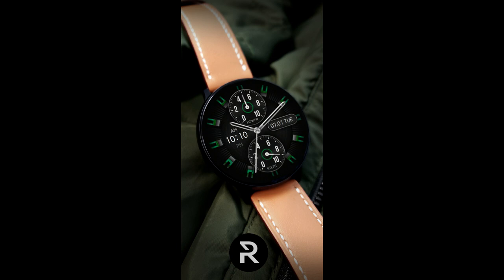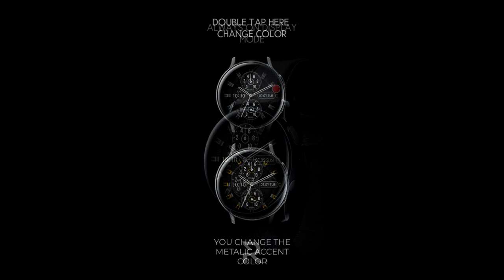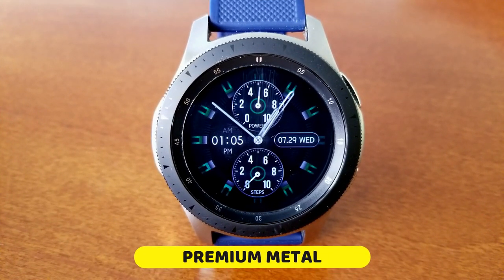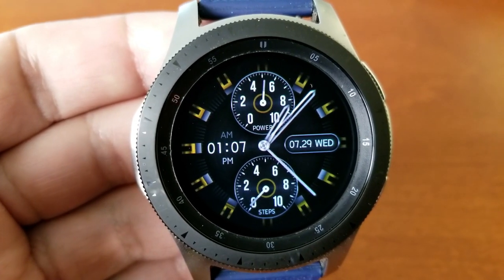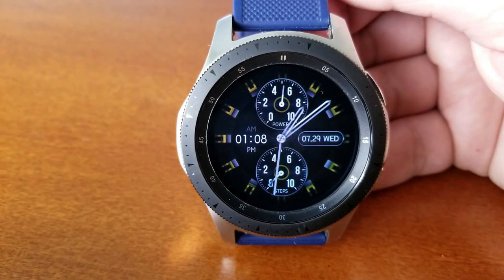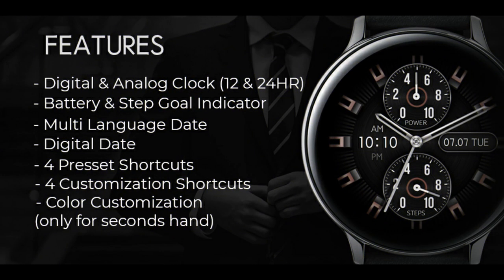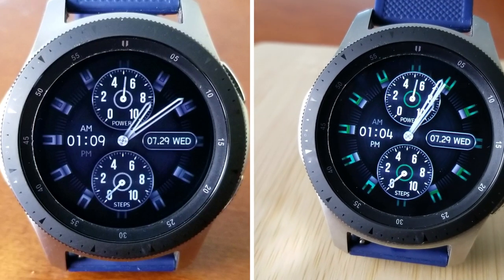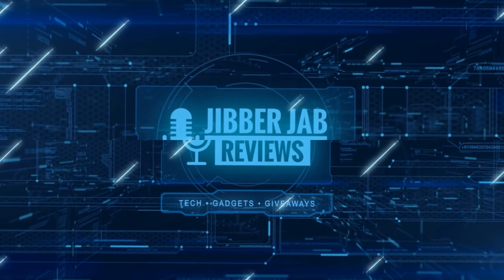Limited Coupon Giveaway! Samsung Galaxy Watch Active 2/Galaxy Watch Face by Regarder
Codes are limited as the new Samsung coupon policy went into effect Aug. 1st.

Samsung Watchfaces
Smartwatch